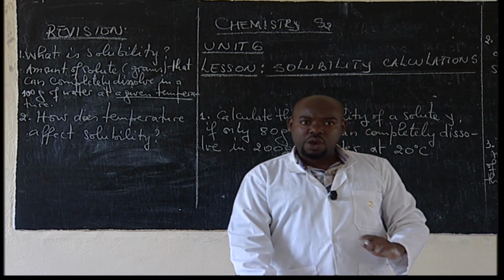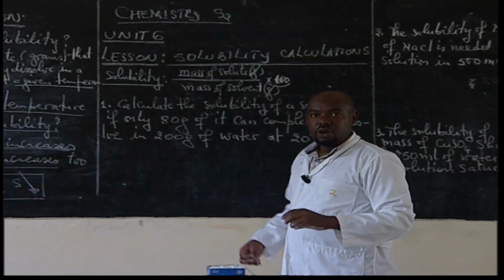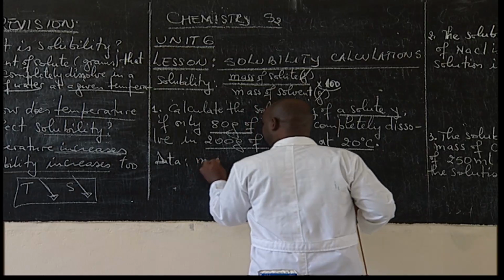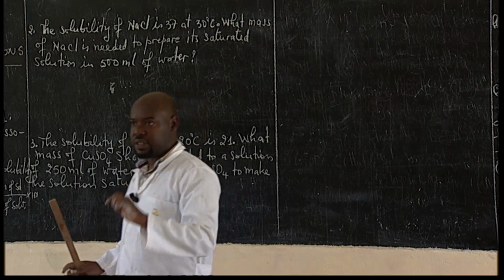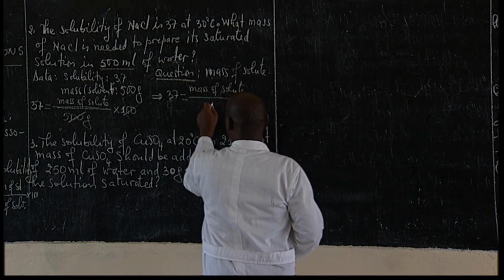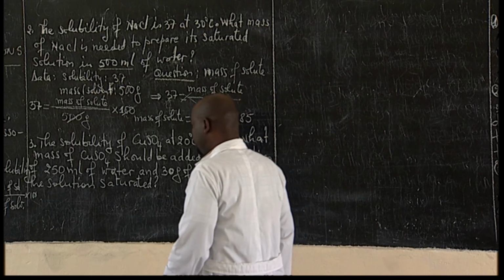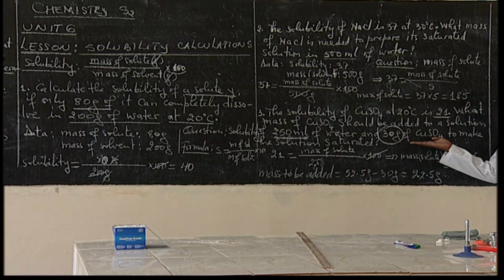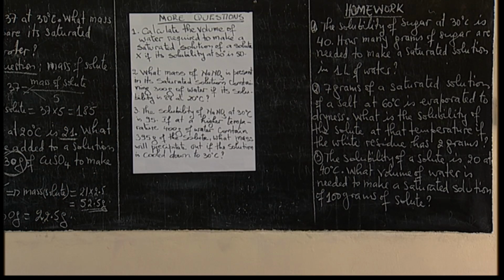S2 Chemistry Unit6 Solubility of salts Lesson Solubility calculations